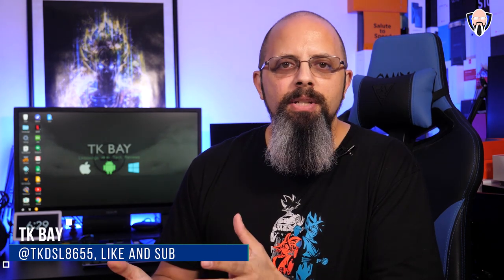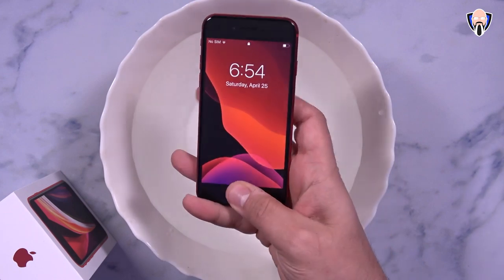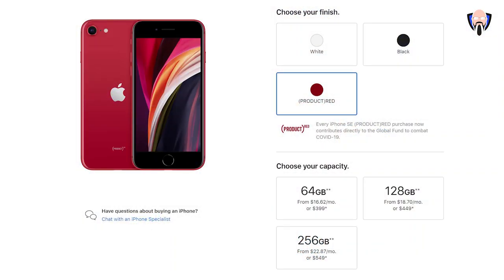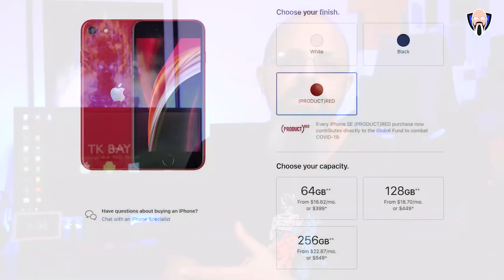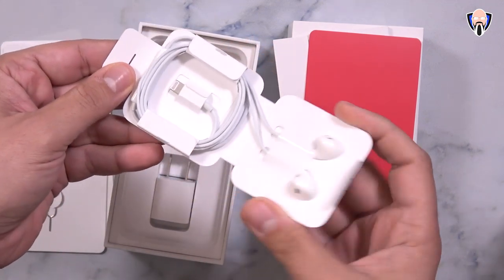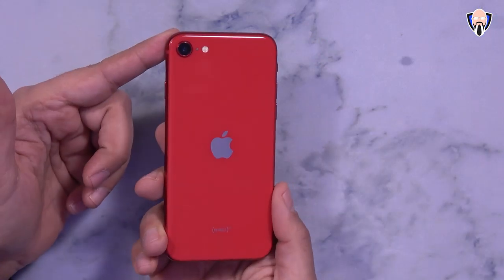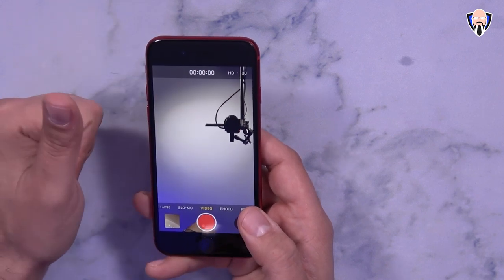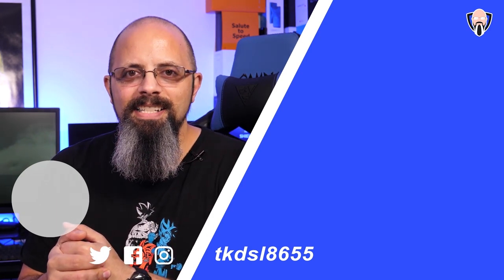IPhone SE 2020 Testing the IP67 Water resistance, Is It Waterproof?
We finally have the brand new iPhone SE 2020 just released last week from Apple and then of course shipping out to everybody today on the 24th of April.  in today's video I will be doing a quick unboxing as well as a IP67 water-resistant test, a quick speaker test as well, sharing some pictures and videos from the two sensors that we have on the brand new iPhone SE 2020 the iPhone SE 2 or the Iphone 9 that we did not get. I share with you my first impressions and I hope you enjoy the video.

B&H Dealzone:

Amazon Daily Deals:

@Apple   @JuanBagnell   @Joshua Vergara
 iphone se 2 unboxing iphone se vs iphone 11 iphone se 2020 unboxing iphone se 開箱 iphone se camera tk bay